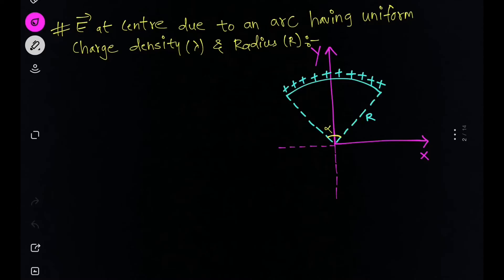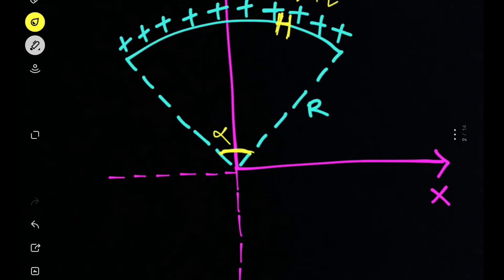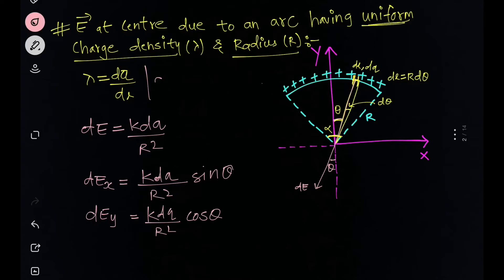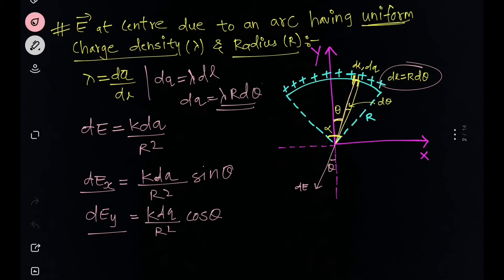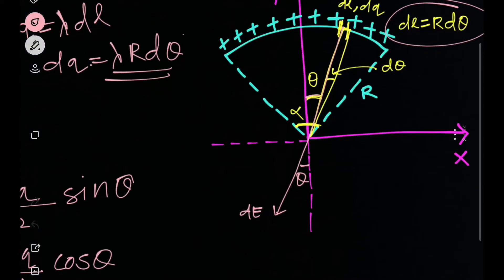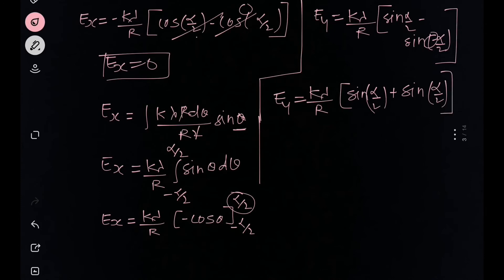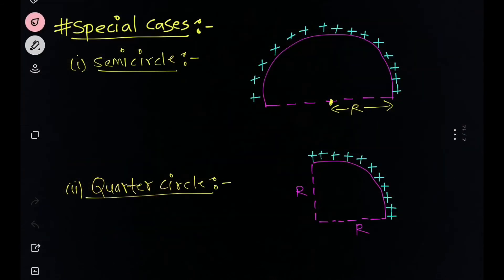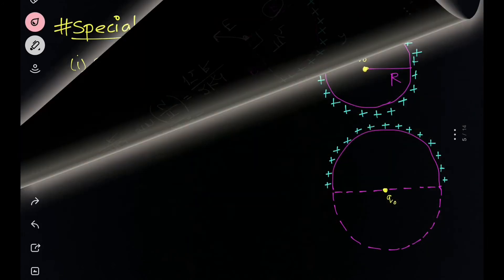ELECTRIC FIELD DUE TO AN ARC - LECTUTE FOR JAM & JEST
In this video I have explained the derivation how do we calculate the electric field at centre of an arc placed symmetrically in any plane. I have also solved some examples with it.

This lecture will be helpful for all the aspirants preparing for any MSc Entrance exams.
e.g. IIT-JAM , JEST, TIFR, DU, BHU, etc. The lecture will be in HINGLISH and to download the notes

Hey guys !!
My Name is ANAND HALWAI, I have done my Masters in Physics from IIT Bombay and on this channel you will get best content related to the MSC Physics Entrance exam For 🆓.

If you are preparing for the IIT-JAM Physics exam, do join the telegram channel :

👉🏻👉🏻👉🏻 Do visit my other Lecture videos 👈🏻👈🏻👈🏻

🔥 More About Me : AIR-112 (JAM-2020)
                                     AIR-148 (JEST-2020)
                                     AIR-945 (JAM-2019)

🔥 I have taught hundreds of students so far amongst them, many of the students have scored very good AIR in JAM-2021 & JEST too.